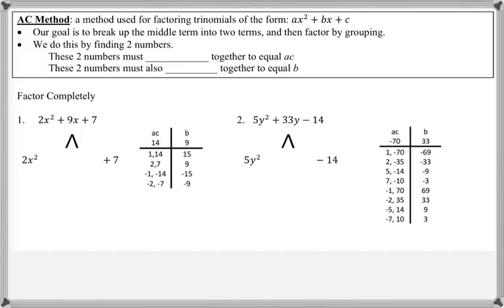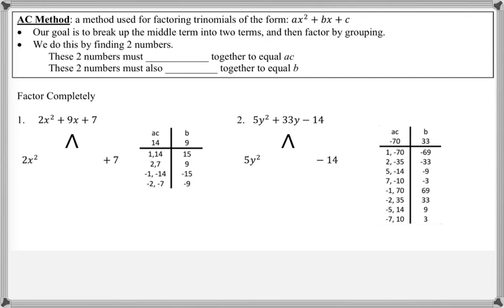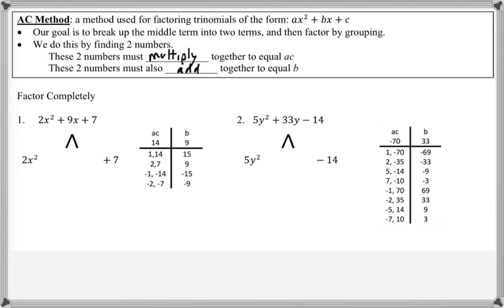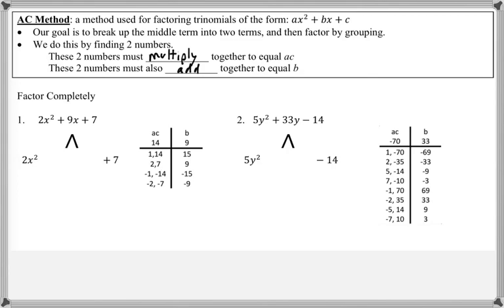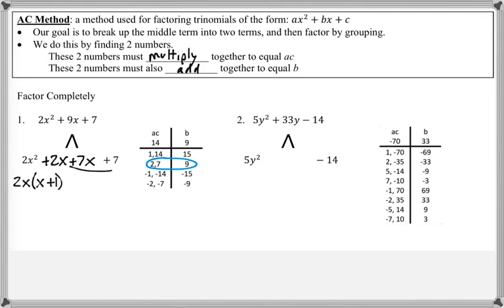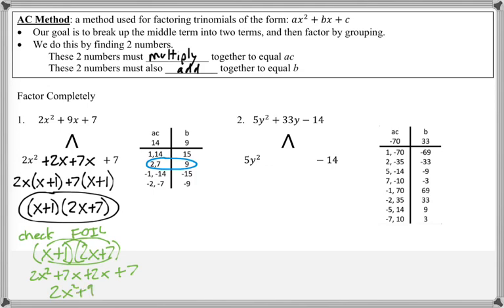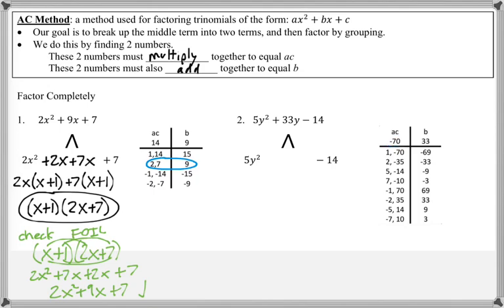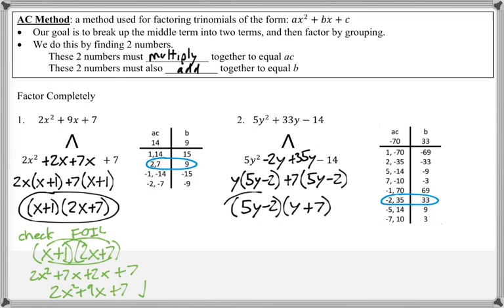Math 119 : 6.2 #1, #2 (Intermediate Algebra Tutorial : Factoring Trinomials)